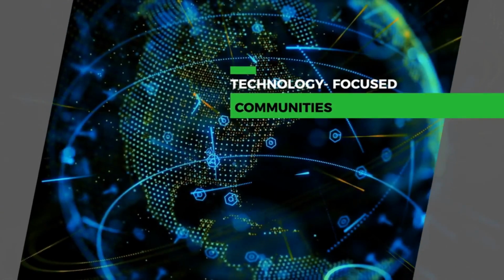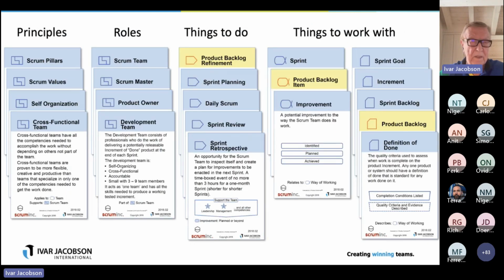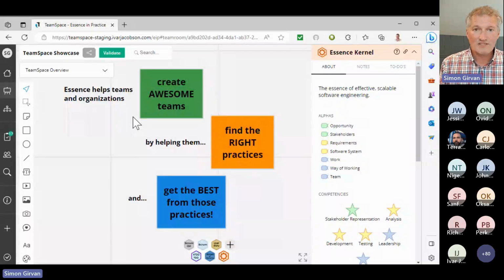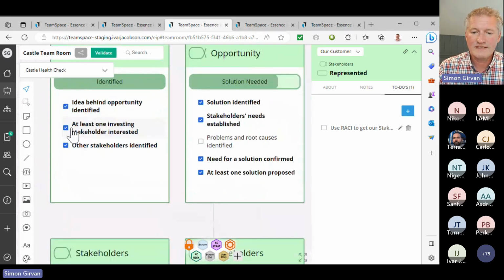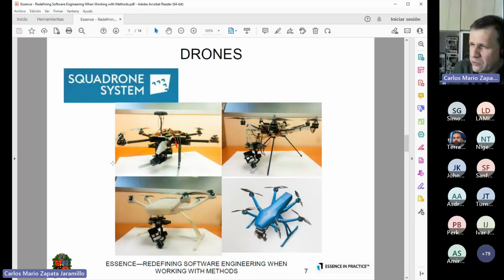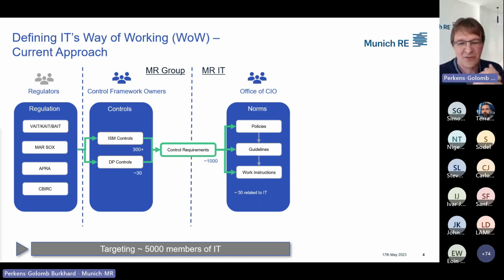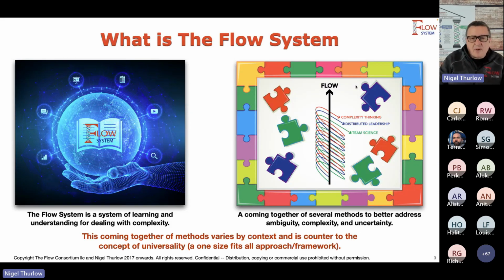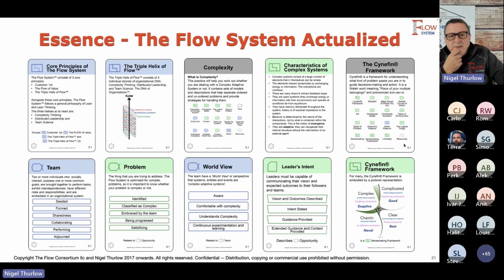Essence: Redefining Software Engineering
00:00 Start
01:24 Welcome
01:55 Essence Overview (Ivar Jacobson)
23:55 Speaker Introductions
27:01 Essence In Practice: Demo (Simon Girvan)
44:23 Essence Use Case (Carlos Mario Zapata Jaramillo)
1:00:06 Essence Use Case (Burkhard Perkens-Golomb)
1:19:03 Preview of Future Essence Implementation (Nigel Thurlow)
1:35:20 Q&A

25 years ago, the Object Management Group's (OMG) Unified Modeling Language enhanced modeling efficiency in software intensive systems and continues to be used by engineers worldwide today. It is now considered by many, that OMG's Essence standard will have an even greater global impact because it can be integrated into every facet of the software engineering process.

This webinar provides an overview of Essence, a demo of how it is used today, various use cases, and a preview of future implementations.